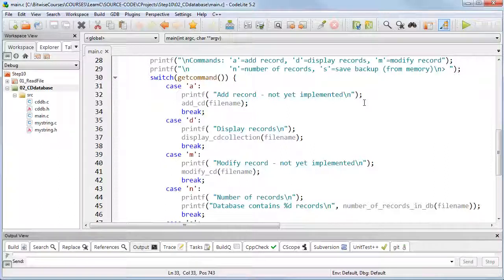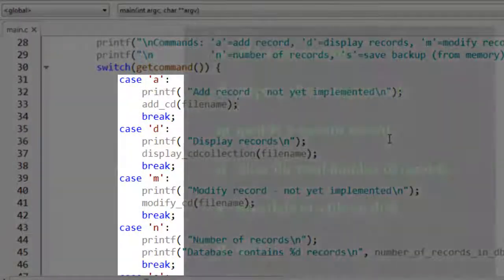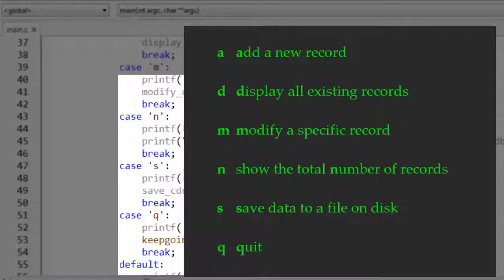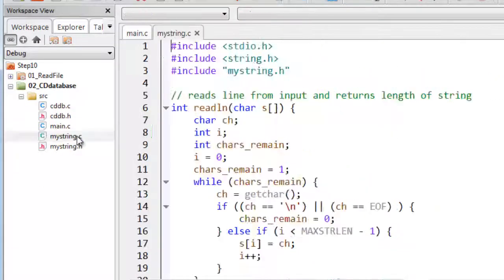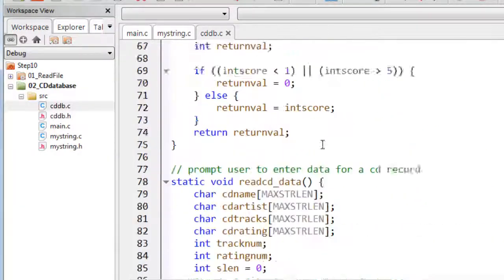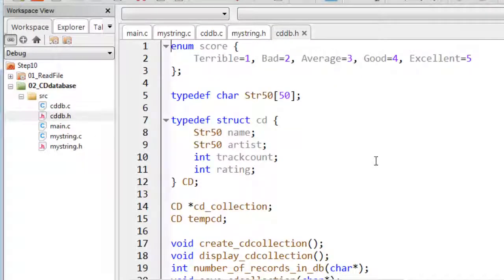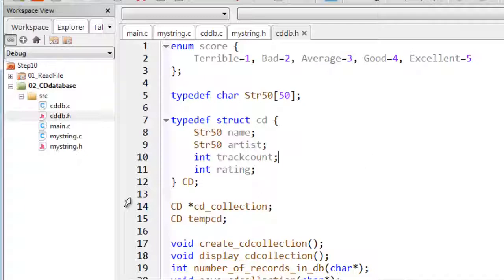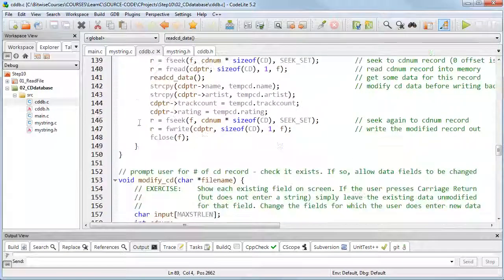C Programming Basics : Learn C Fundamentals by Coding I PART-71 Creating a CD database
Created by Mosh Hamedani :

language -) English